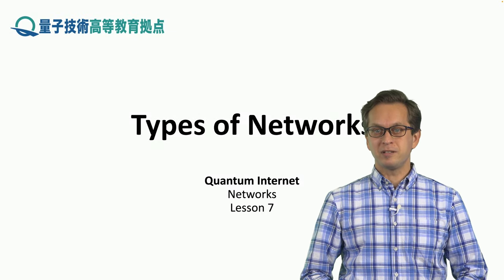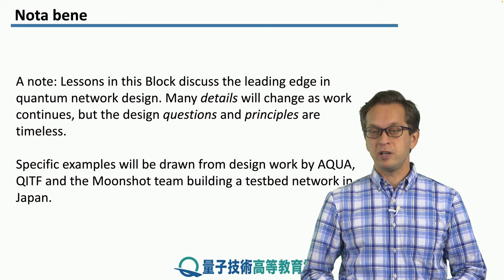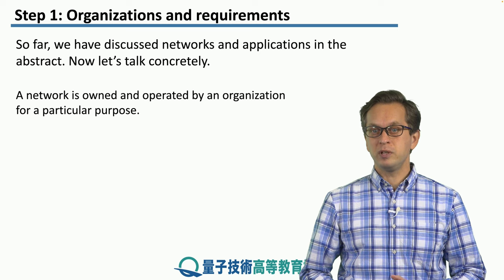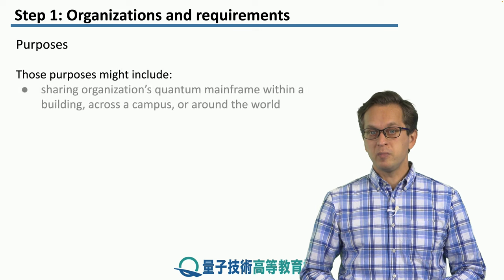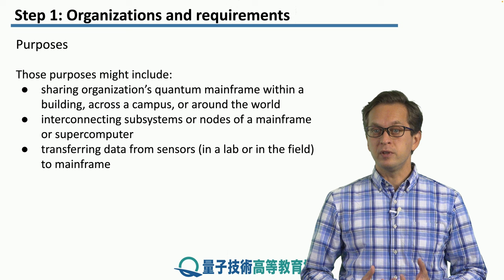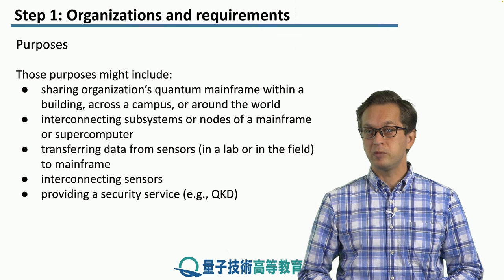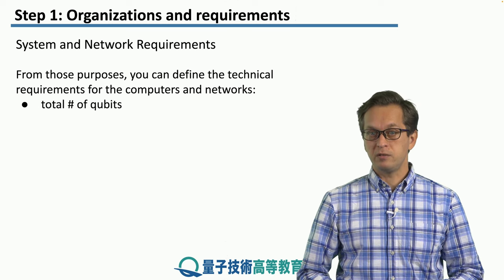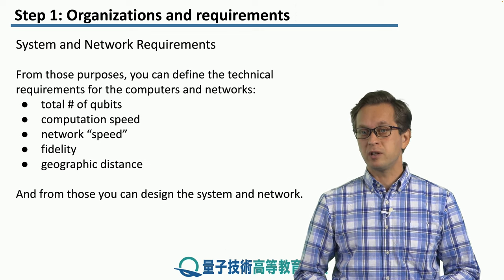7-1 Organizations and requirements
Lesson 7 Types of Networks
Step 1: Organizations and requirements
We begin our discussion with how networks are organized based on their purpose.